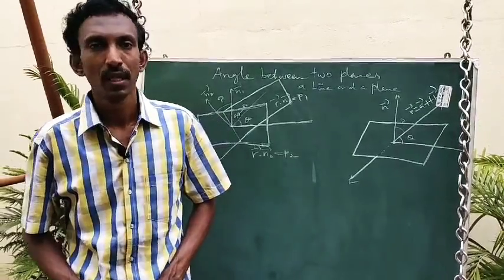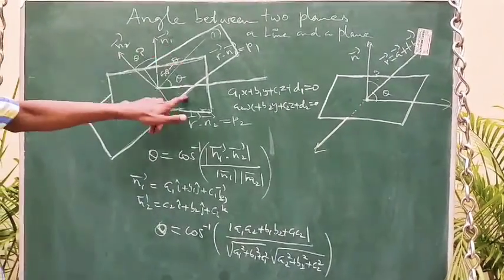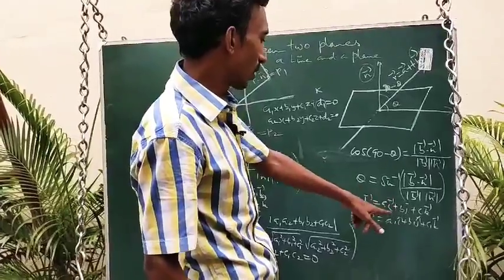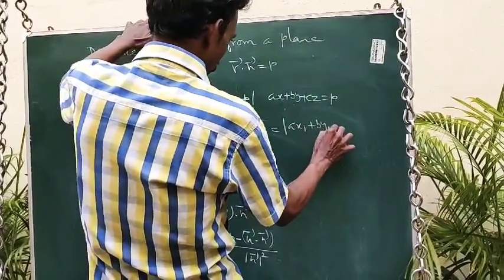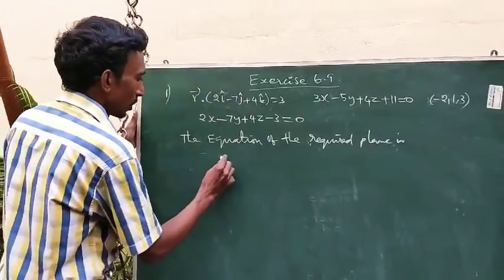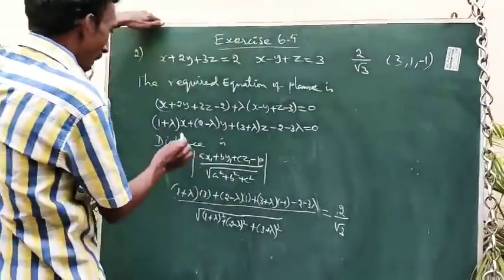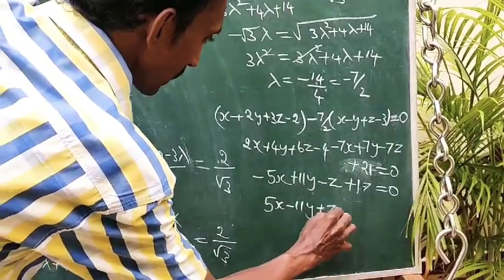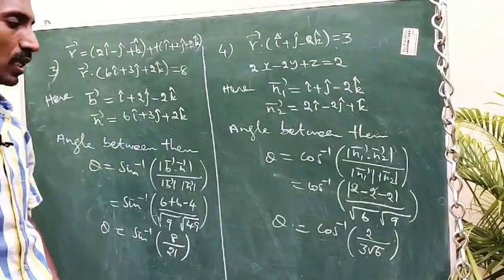Exercise 6.9|Problems 1to4|Mathematrix Beni |English